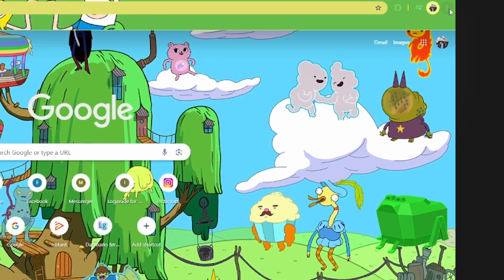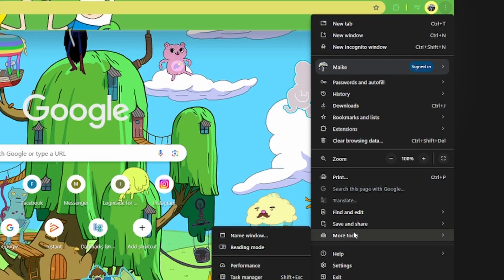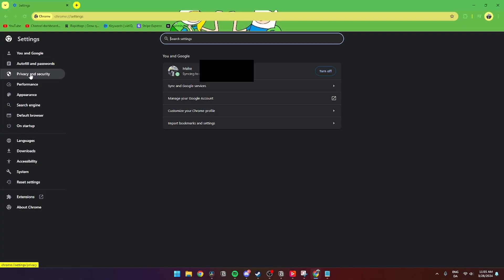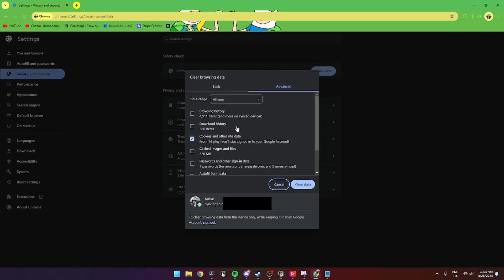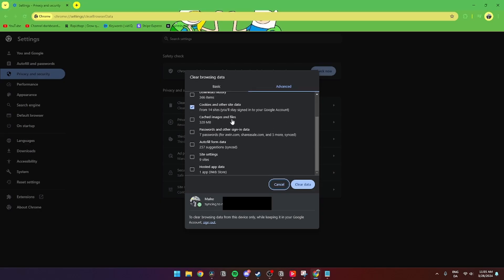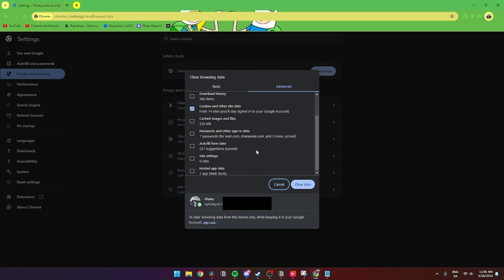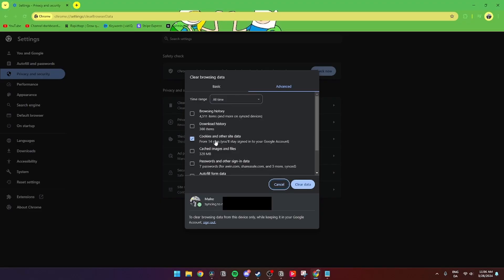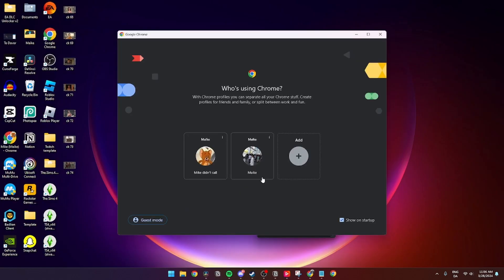How To Fix Google Chrome 429 Too Many Requests Error (2026)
In This Tutorial I will show you How To Fix Google Chrome 429 Too Many Requests Error in 2025. This issue is very frustrating, but can be solved pretty easily.

Step by step guide to solve google chrome 429 error:
1. Open up Google Chrome.
2. Go to Chrome Settings.
3. Select Privacy and Security.
4. Click Clear Browsing Data.
5. Select ONLY Cookies and other site data.
6. Close down Google Chrome.
7. Open up Google Chrome again.